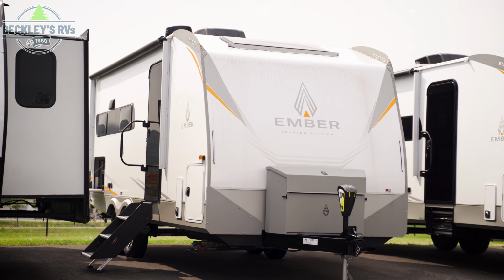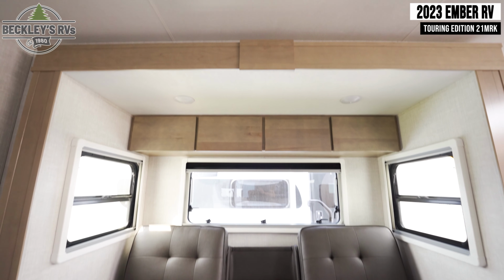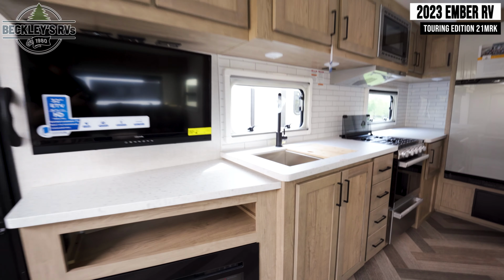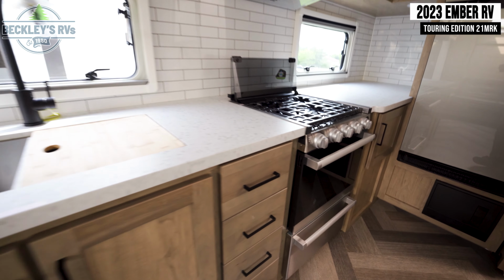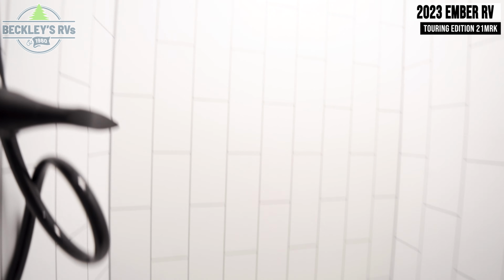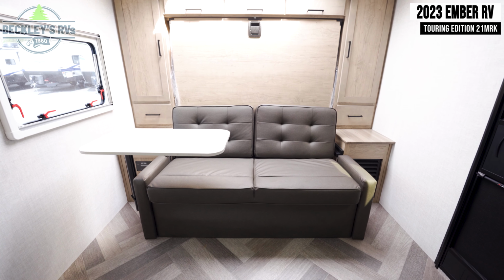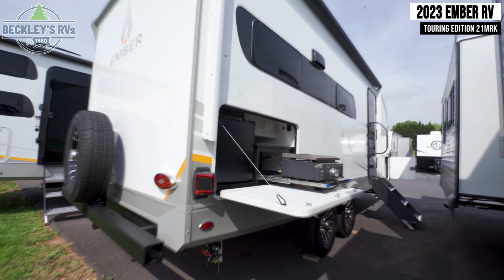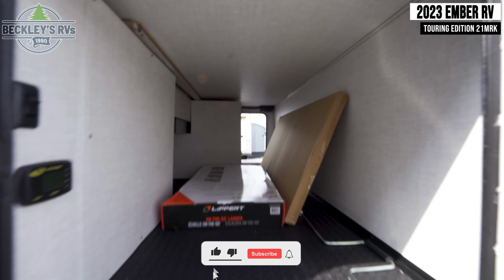The Ultimate Road Trip: Exploring the New Ember RV Touring Edition 21MRK | Beckley's RVs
More Details and Specs on Our Website!

Pack your bags and head out on a fun vacation with your spouse! Start each morning feeling clean after showering with the 30" x 36" shower in the rear corner bathroom. Depending on what time of day you enter the unit will determine whether you see the front queen Murphy bed or the jackknife sofa with removable table. The theater sofa slide also has a removable table for you to comfortably enjoy meals prepared with the three burner cooktop or the optional outside kitchen underneath the 16' electric awning with dimmable lights. The "Stargazer" skylight not only brings in natural lighting, but also lets you look up at the stars while laying on the queen bed!

Haul one of these Ember RV Touring Edition travel trailers with ease! The torsion axles come with self-adjusting electric brakes, and the VersaCoupler height-adjustable bolt-on hitching system makes it easy to attach your trailer. An aluminum five-sided construction and laminated Azdel Onboard composite walls and flooring will hold your unit together for years to come, plus the gel-coated fiberglass exterior will turn heads at the campground. With three standard packages included, you will have even more convenience added to each trip. Come find your favorite one today!